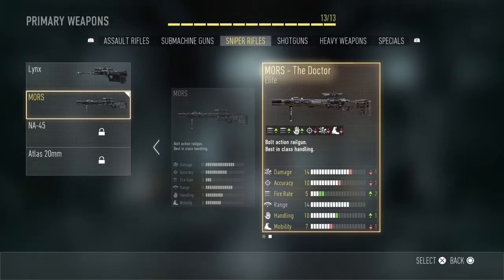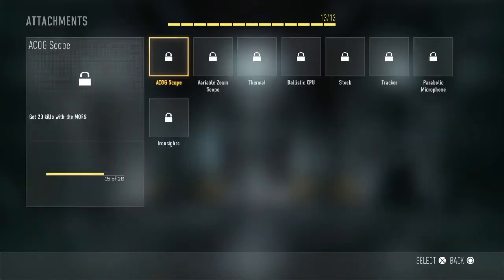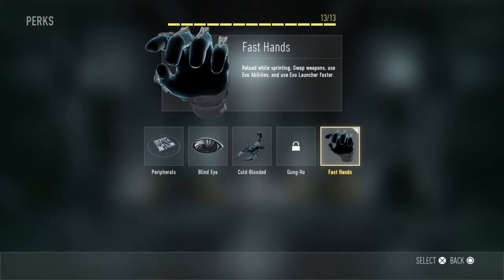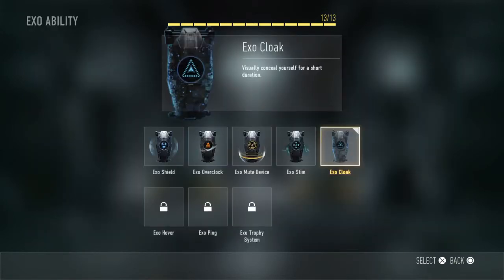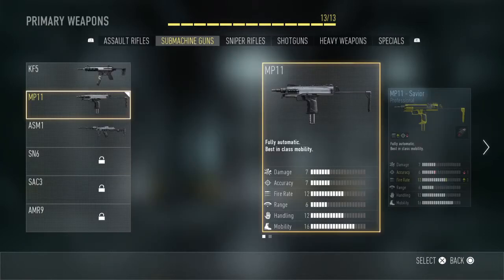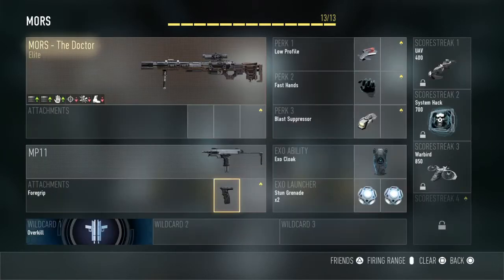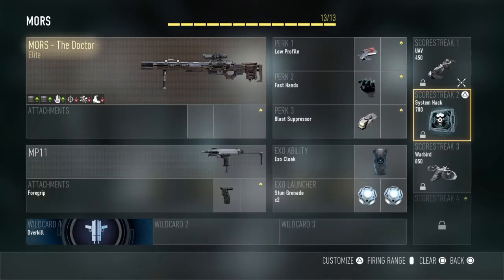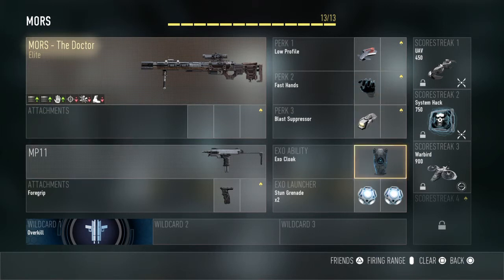Advanced Warfare - Best Class Setup "Elite Mors - The Doctor"